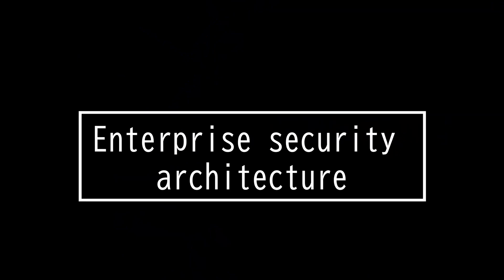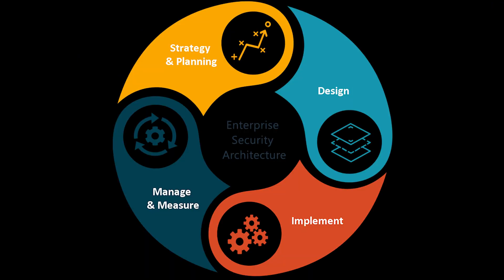Enterprise security architecture - CompTIA CySA+ CS0-003 1.48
Enterprise security architecture